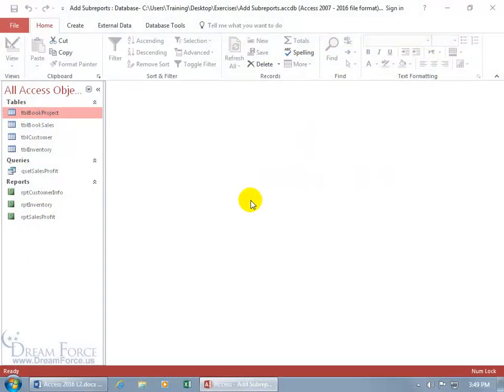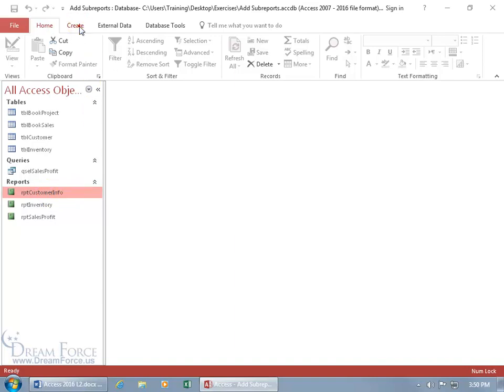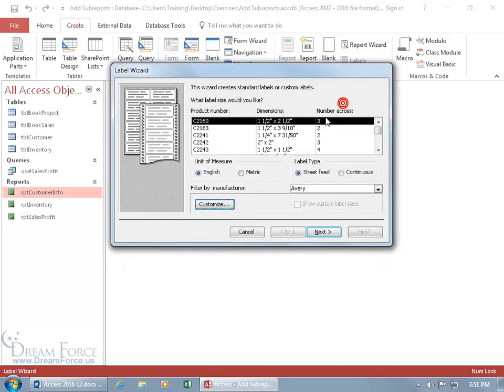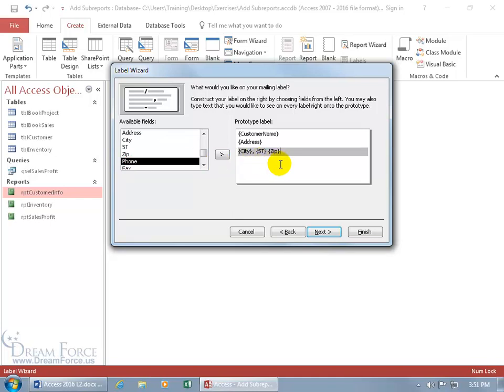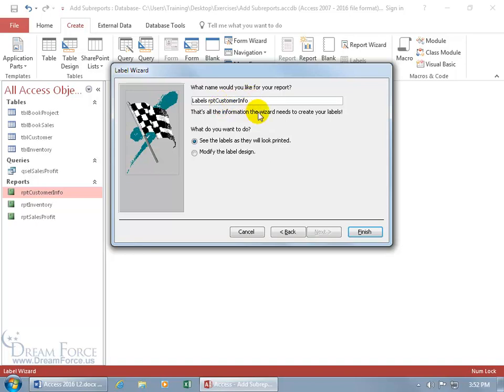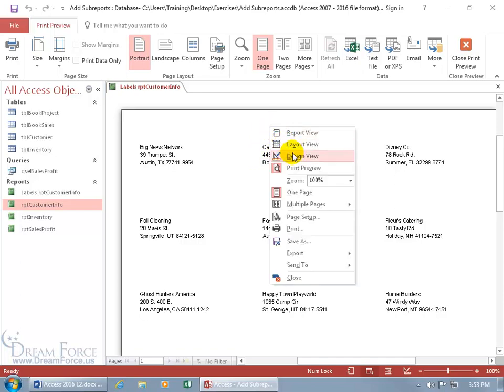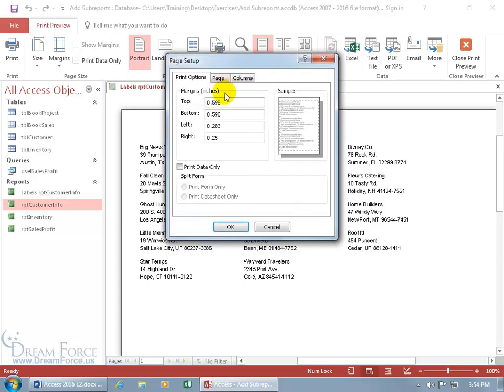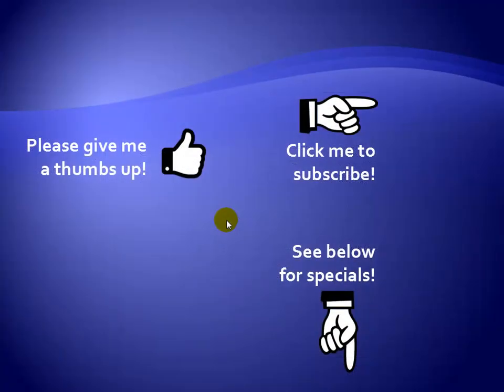Microsoft Access 2016 Reports: Create Mailing Labels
Microsoft Microsoft Access 2016 training video on how to create mailing labels in your reports.